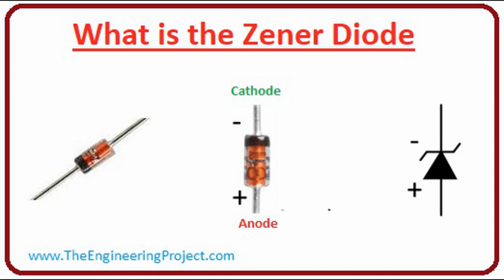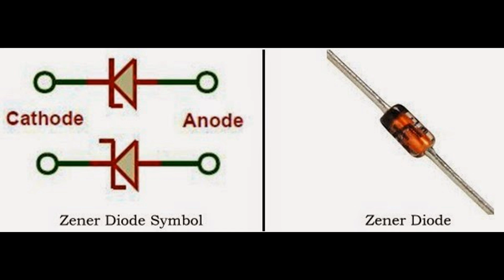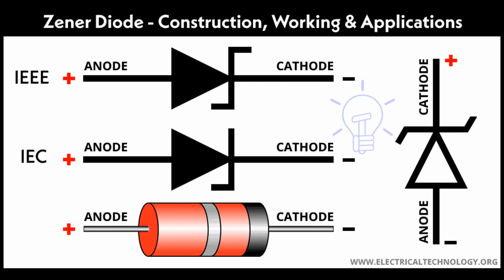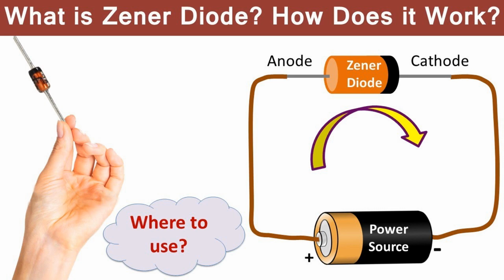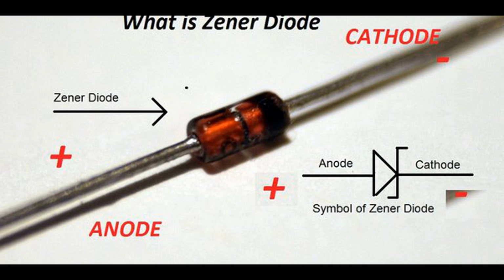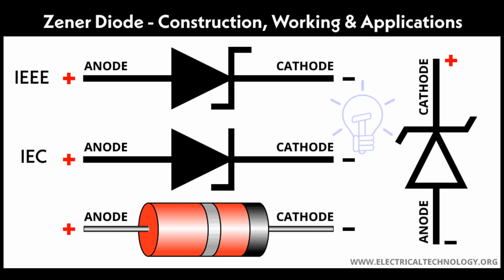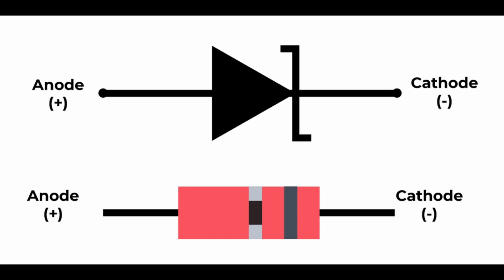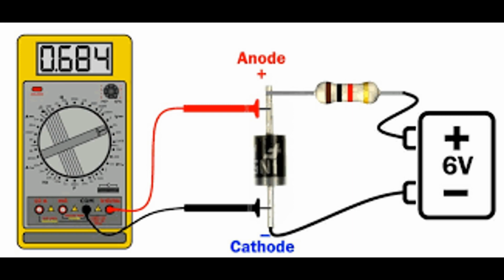Explanation Of Zener Diode Working Principle.